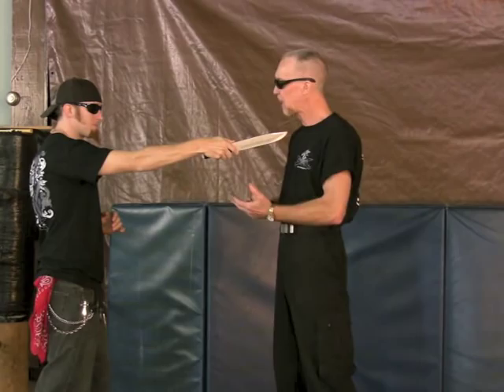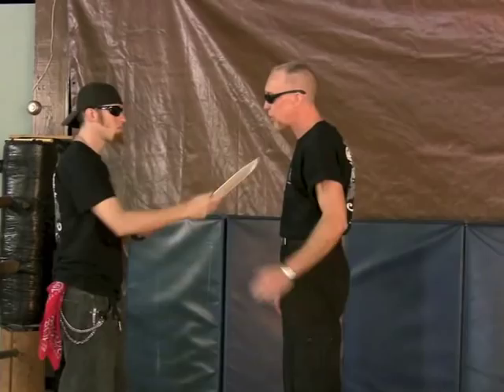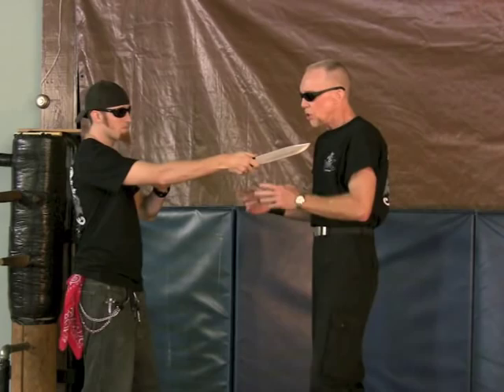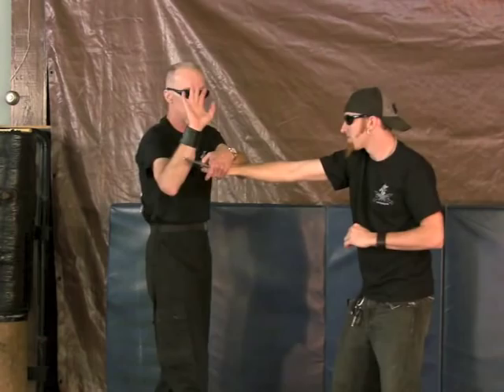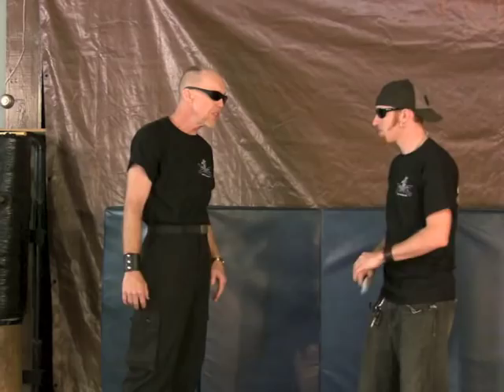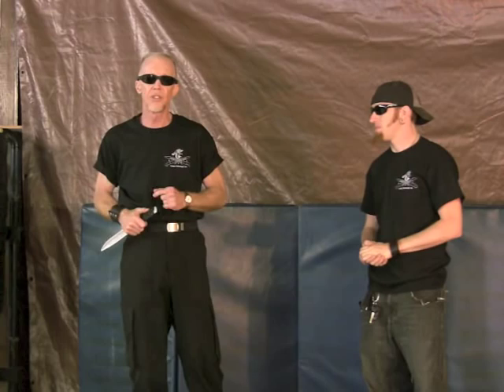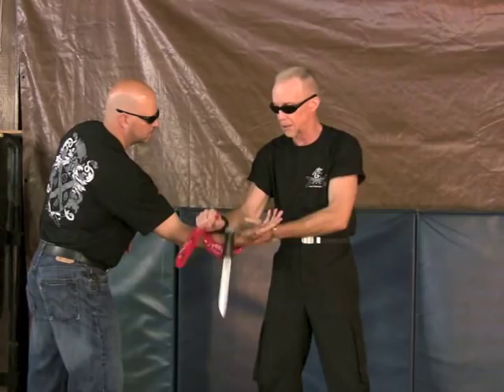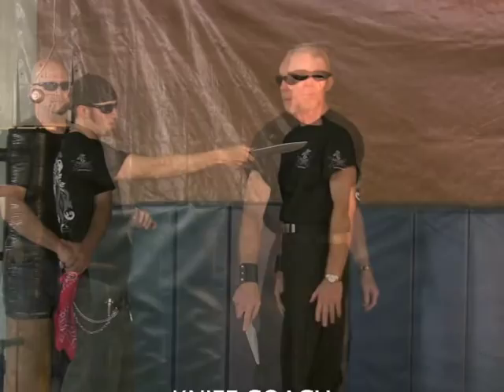KNIFE COACH SEGMENT 2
James A. Keating's Knife Coach Segment 2